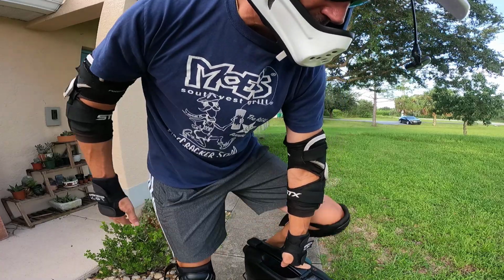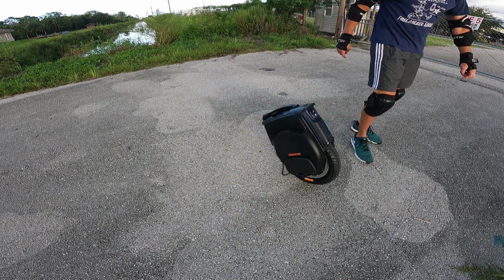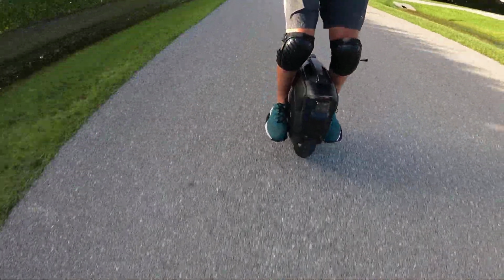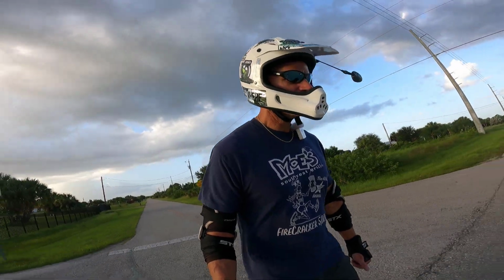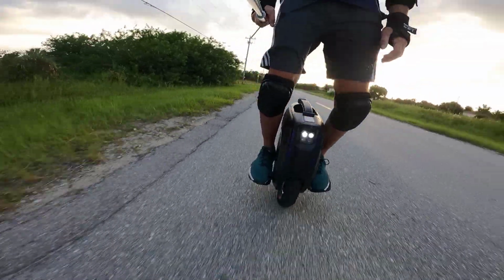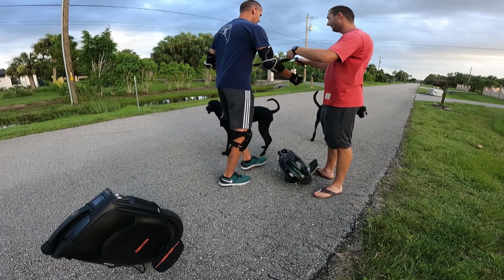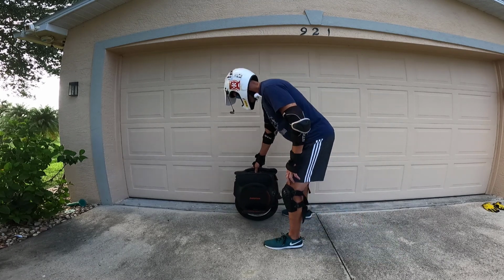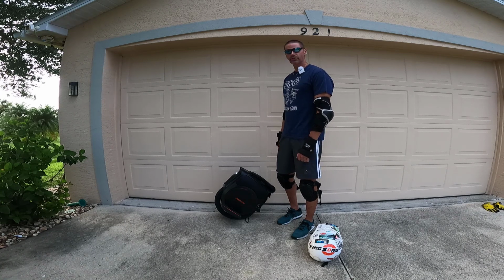PRODUCTION Inmotion V12 First Road Test - A 16 Inch Wheel Isn't Stable Right?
Want awesome 3D printed mudguards and more for your Gotway EUC?

Oculus Quest 2 64GB
Oculus Quest 2 256GB
Insta360 One R
8 Foot Selfie Stick